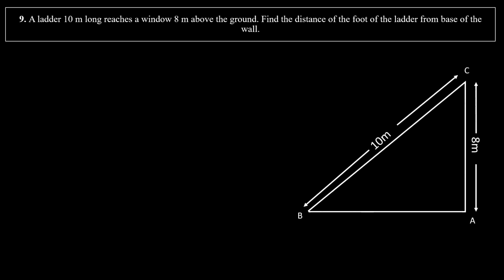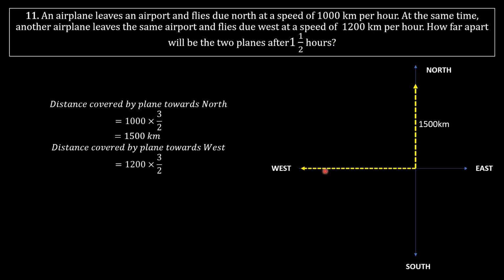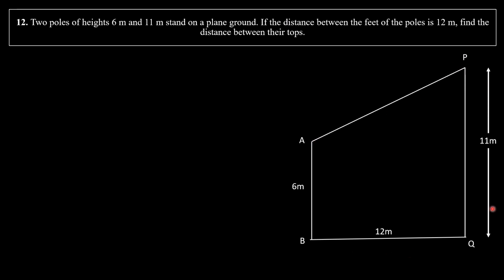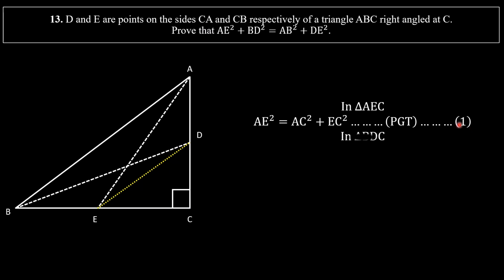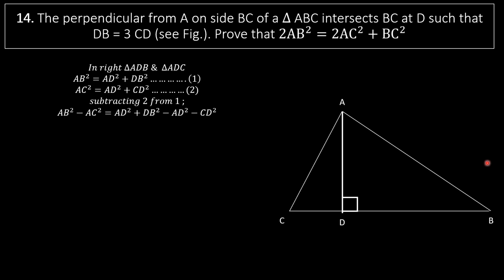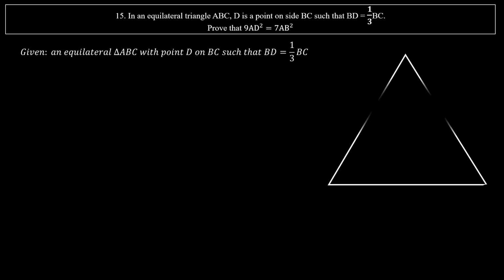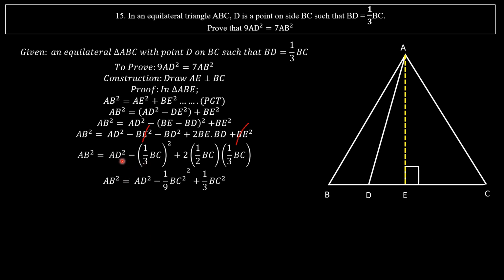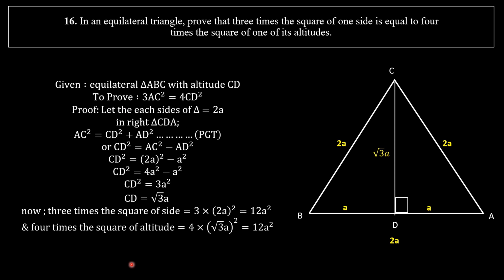Triangles Class 10th Exercise6.5 english Medium